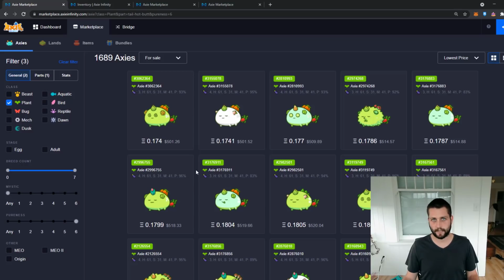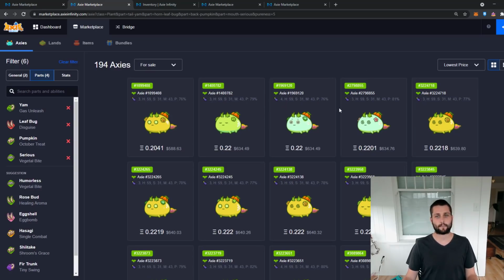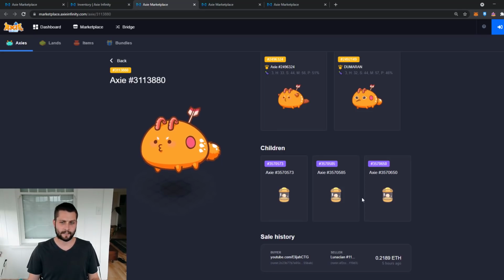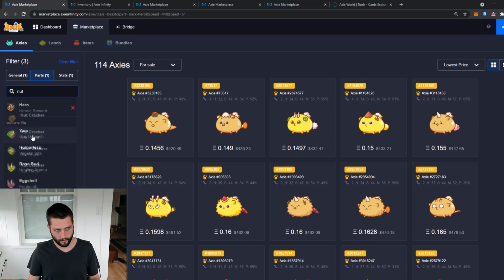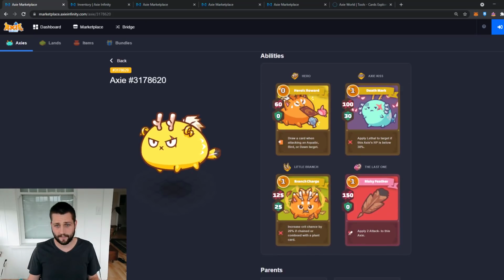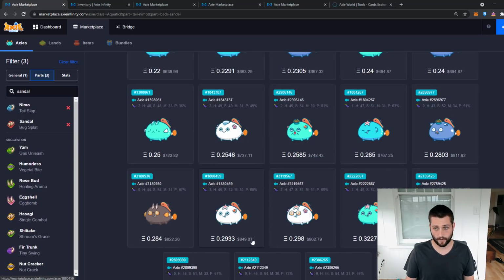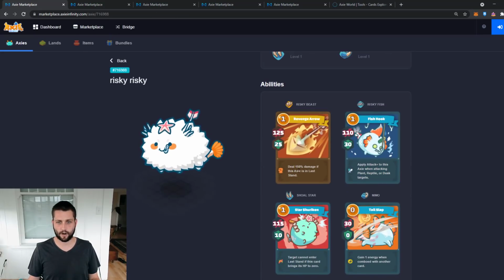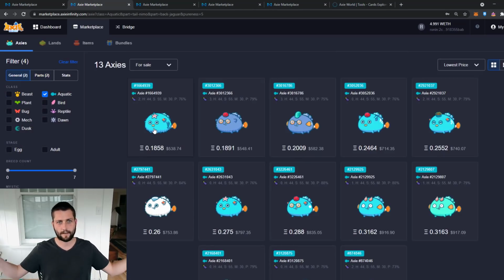HOW TO FIND AMAZING DEALS ON AXIES! | AXIE INFINITY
Join the METAT8 Origins Academy and begin training with the BEST players in the world!

Happy shopping!